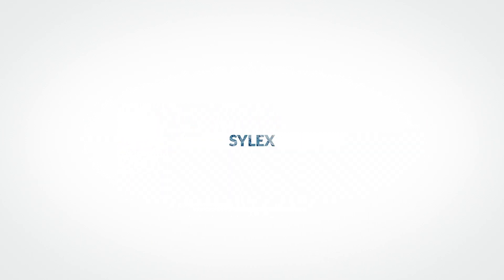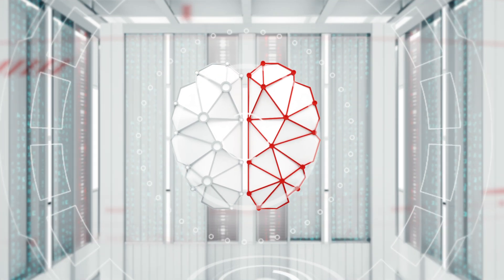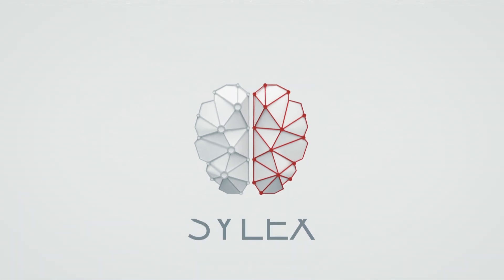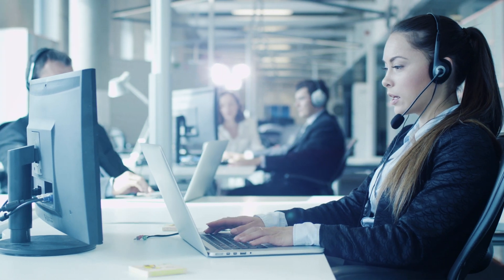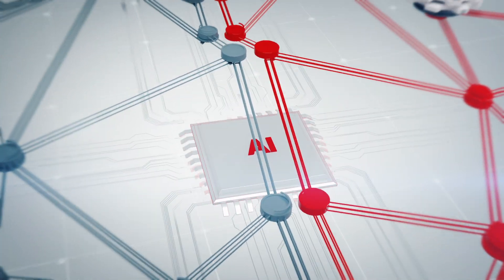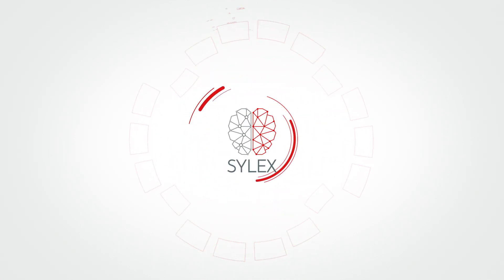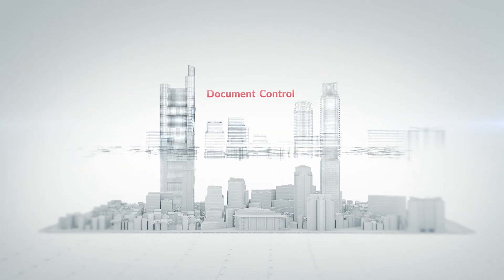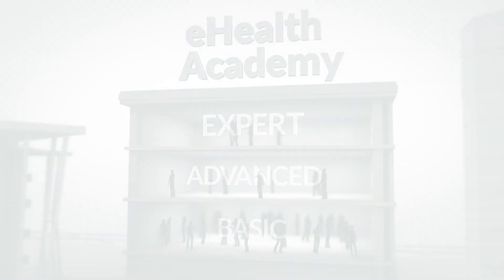SYLEX HEALTH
SYLEX HEALTH platform is an IHE standards compliant comprehensive national and regional level EHR management solution, which is designed to capture and store data on the state of a patient across time from all national healthcare providers into a single repository, which can be used for quick access by authorized and authenticated users.

National level implementation of SYLEX HEALTH enables seamless data collection, aggregation and cross-sharing for the benefit of patients, healthcare providers and national policymakers.